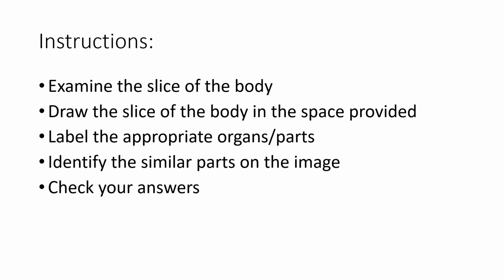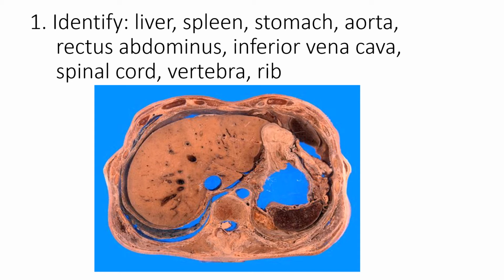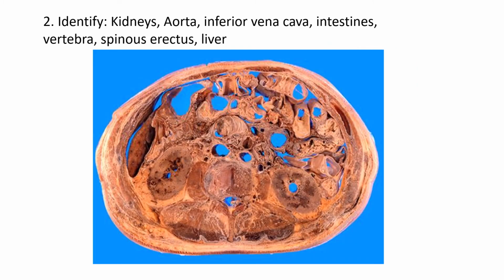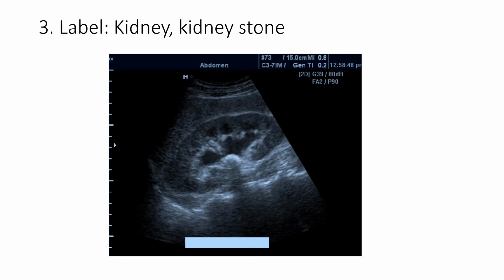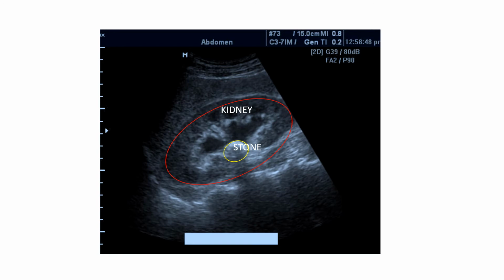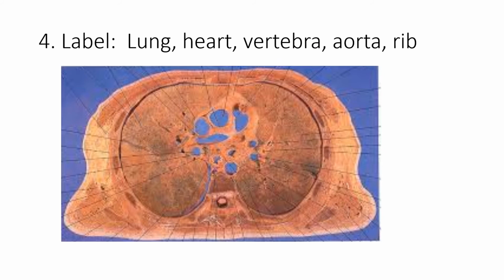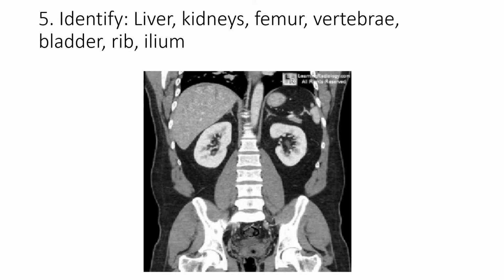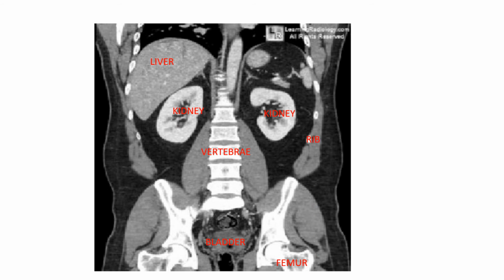SNC 4M Finding Organs and Body Parts Assignment Follow Up